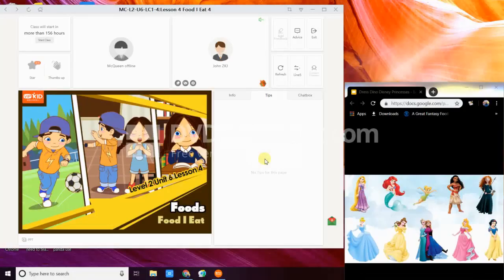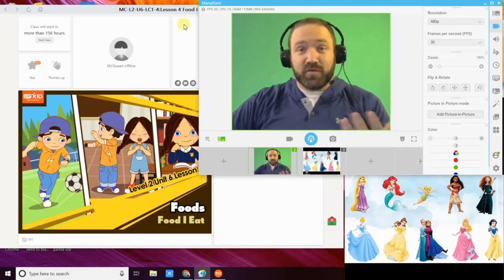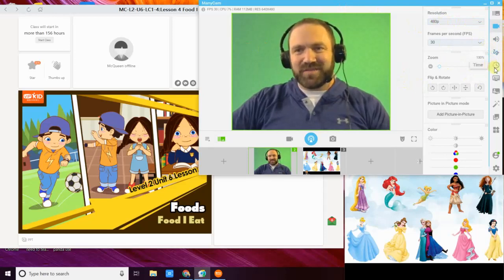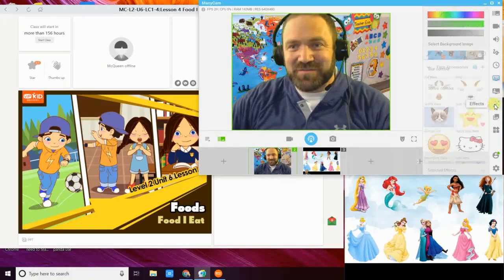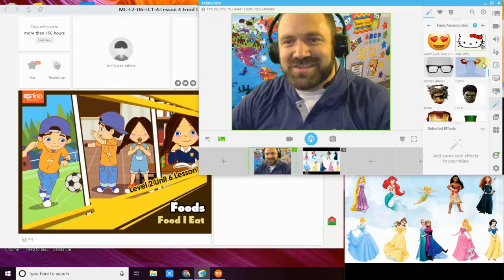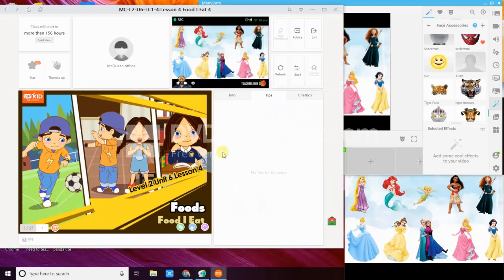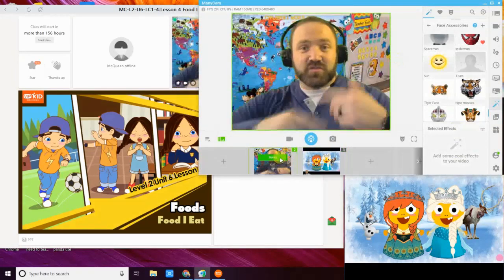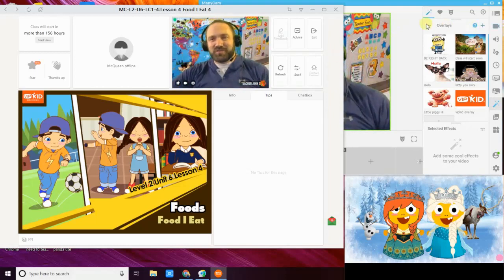What the heck is ManyCam? VIPKID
Have you considered using ManyCam with VIPKID? DO IT! This video will show you why you will not turn back after using ManyCam to teach VIPKID!